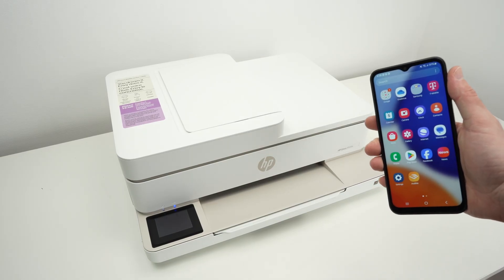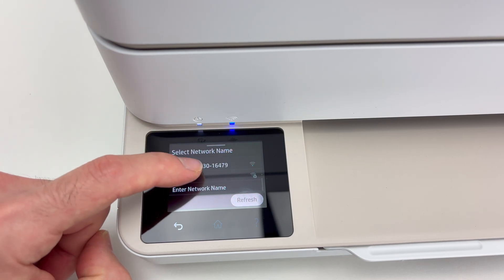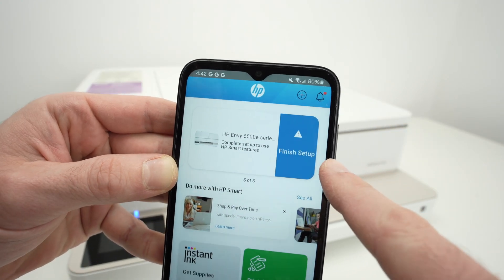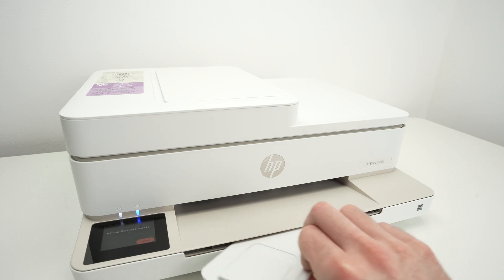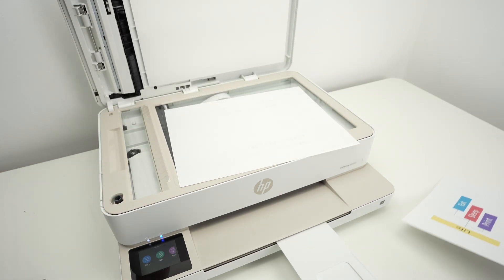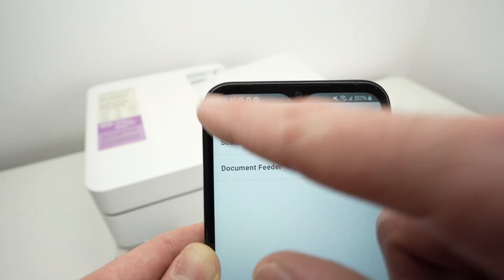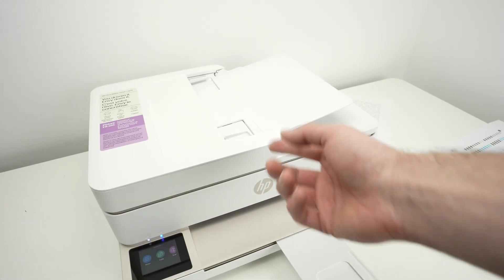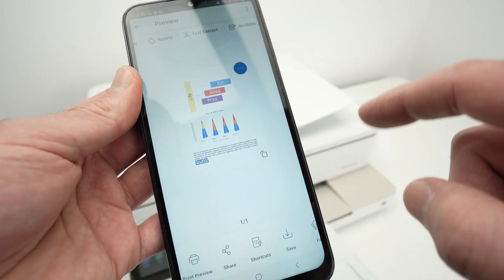How to Wifi Setup Your Phone With the HP ENVY 6555e & 6155e Printer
Easy to follow tutorial showing you how to pair your iphone or android phone with the the HP ENVY 6555e & 6155e printer.
Amazon Links↓↓
The printer:
➜HP Envy 6555e printer
➜Compatible 67 Black/Tri-color Ink Cartridges